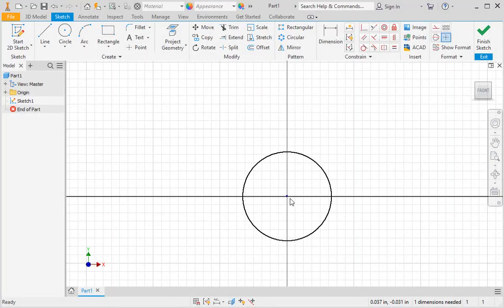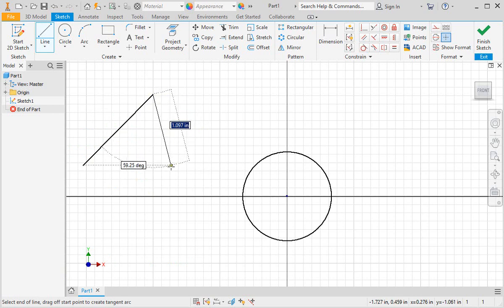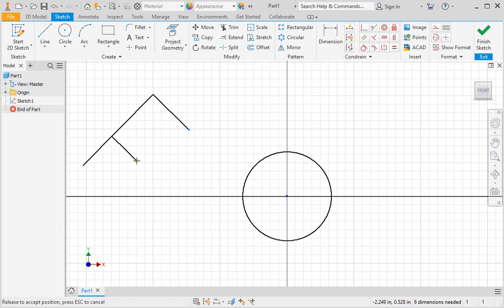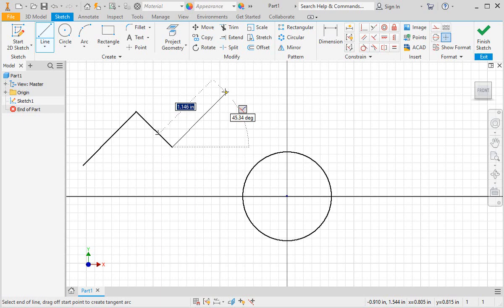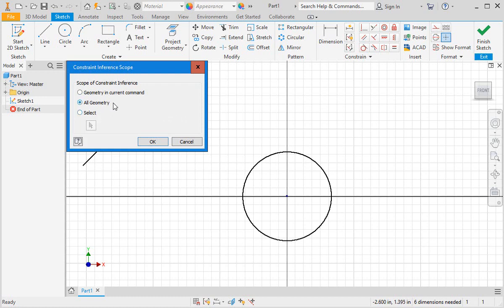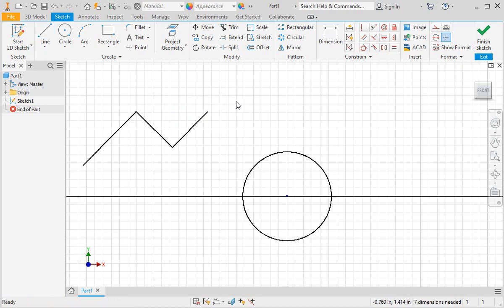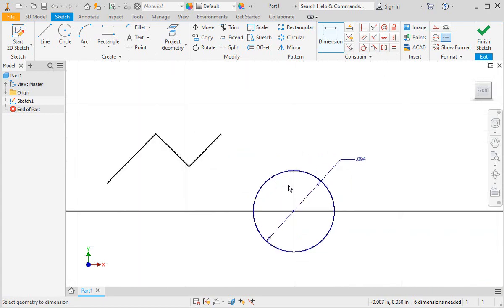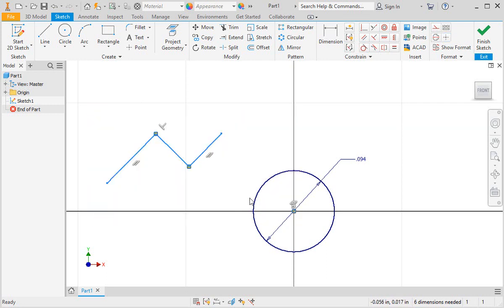Autodesk Inventor 2020-21: Sketch Constraints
The Sketch Constraints lesson from our Autodesk Inventor 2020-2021 training shows the difference between a soft snap and a hard snap. You’ll learn about inferred points and automatic constraints, and you’ll use the General Dimension command. You’ll also learn the difference between dragging a window to the right or to the left.